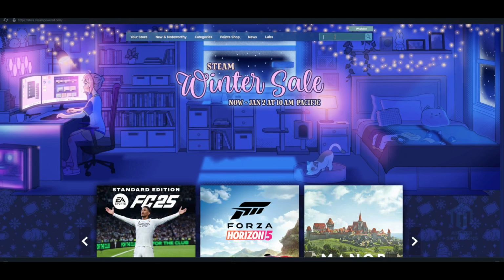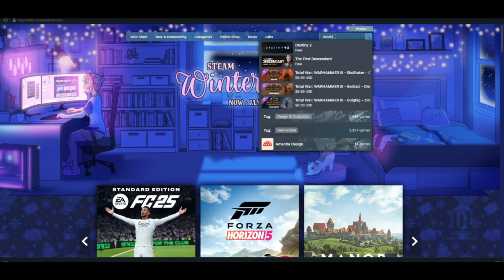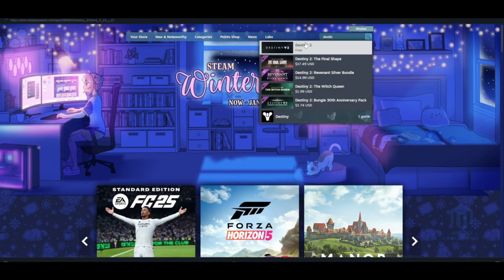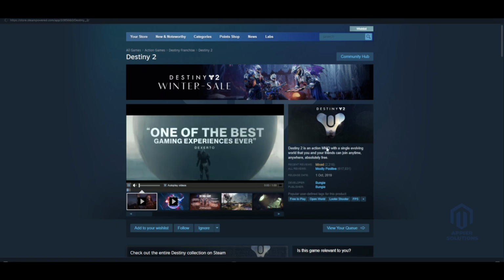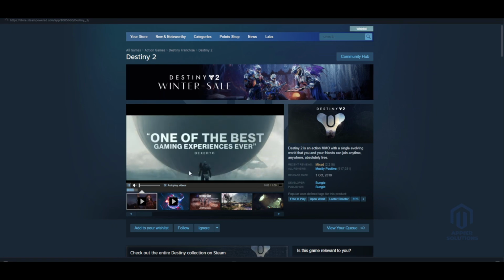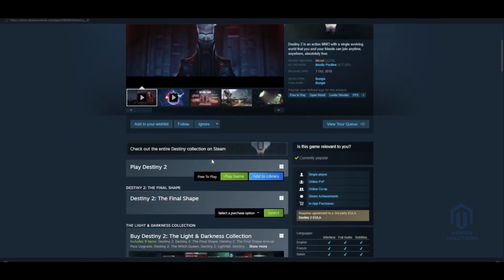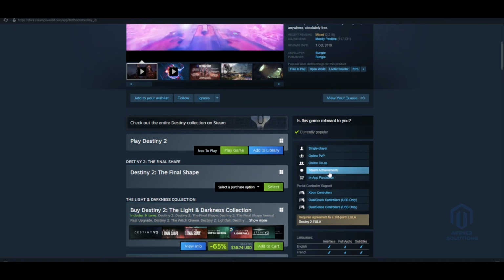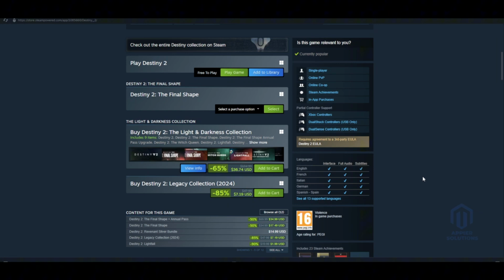How To Link PSN Playstation To Steam - Easy Guide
Welcome Here's How To Link PSN Playstation To Steam.